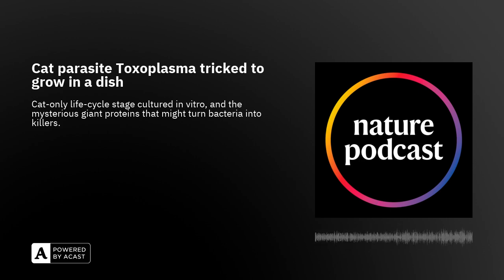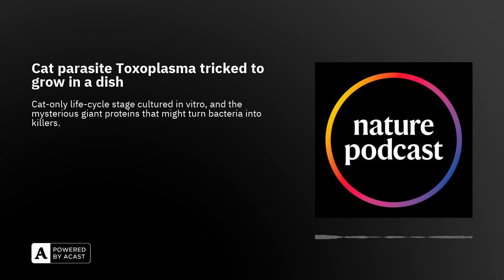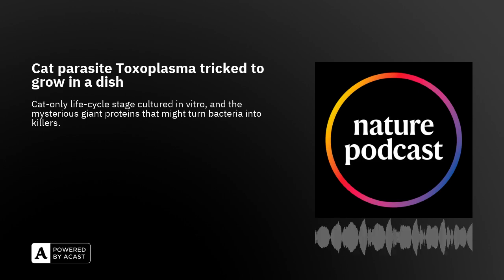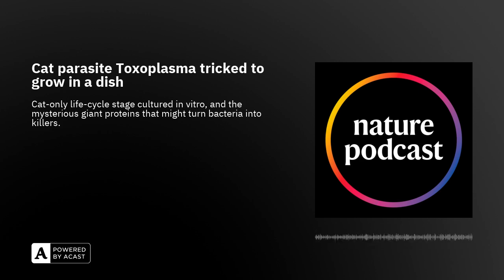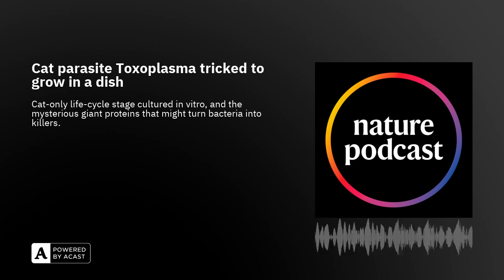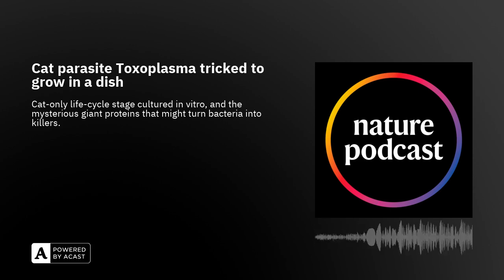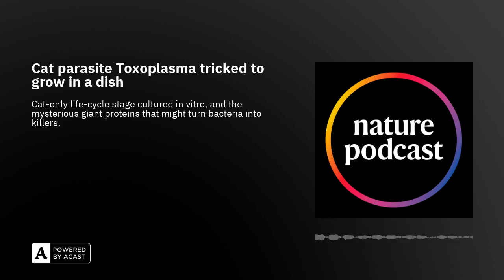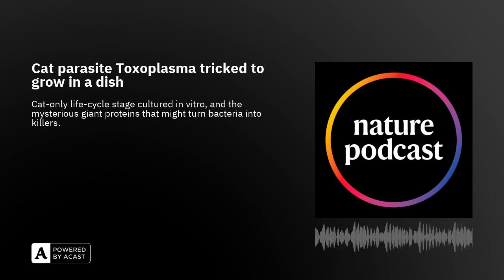Cat parasite Toxoplasma tricked to grow in a dish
In this episode:

00:48 A new way to grow a tricky parasite in the lab
Toxoplasma gondii, the parasite that causes the zoonotic disease toxoplasmosis, has a complex, multi-stage life cycle. Some of these stages will only grow in the intestines of cats, making it difficult to study. Now, a team has found a way to grow one of these stages in vitro for the first time, which they hope will help researchers learn more about this parasite, estimated to have infected around 30% of the world’s population.

Research Article: Antunes et al.

08:50 Research Highlights
The tiny VR goggles designed for mice, and how a squirt of water could give coffee a bigger kick.

Research Highlight: Wee VR googles give mice a true immersive experience
Research Highlight: Why coffee particles clump and make a mess during grinding

11:25 Briefing Chat
Genetic searches reveal a potential super-sized protein, and the rise of ‘non-stop’ authors who publish a science paper every five days

Nature News: The world’s largest proteins? These mega-molecules turn bacteria into predators
Nature News: Surge in number of ‘extremely productive’ authors concerns scientists

Image credit: Stefan Sutka/iStock/Getty